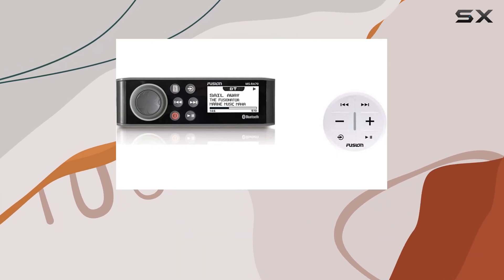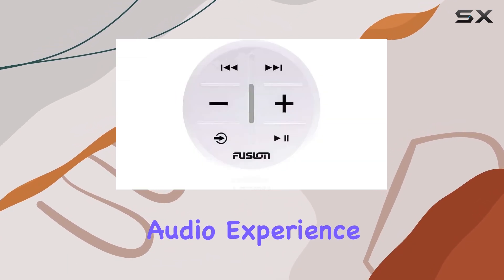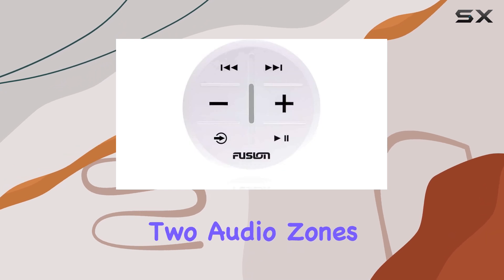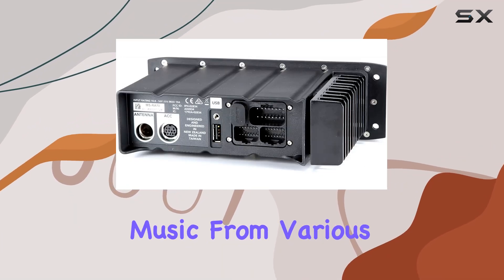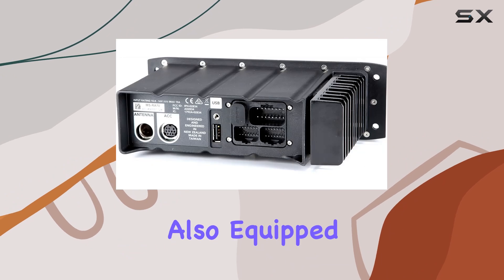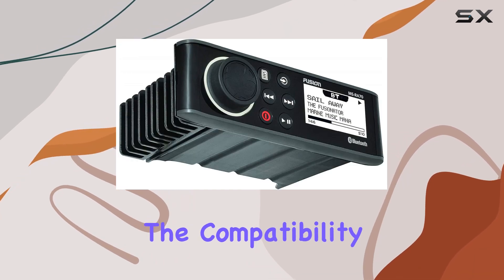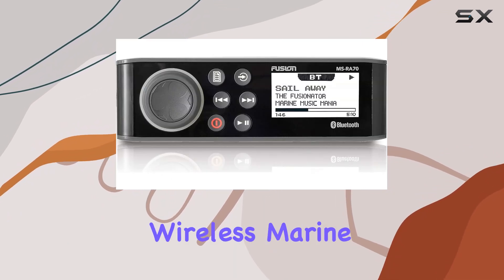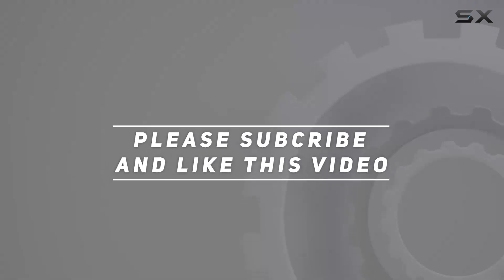Fusion MS-RA70 Stereo: Best Choice for Marine Audio Excellence?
0:00 Intro
0:06 Review

Things that we mentioned in this video:
Fusion MS-RA70 Stereo with : B0B9BFTXKT